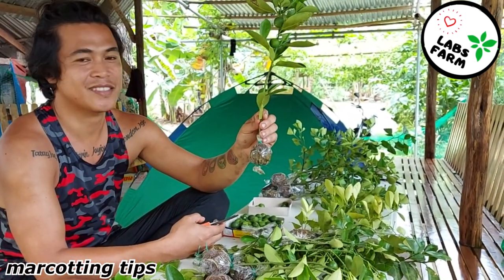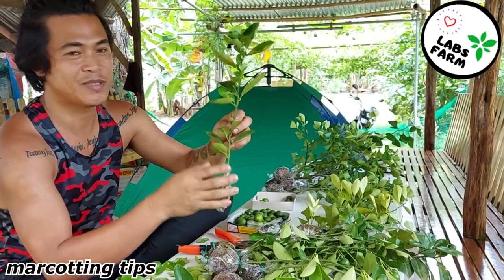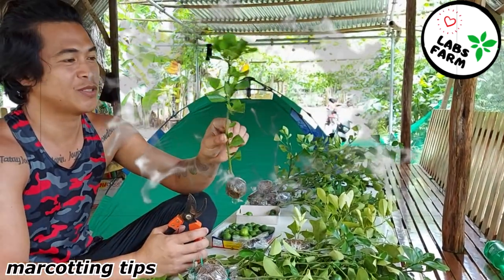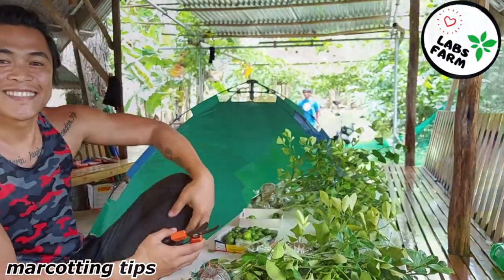Marcotting Calamansi / Air Layering Calamondin || the Next Steps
This video features the next important steps of marcotting Calamansi.
Many fail because they forget to perform the next step.

I hope you enjoy and learn something from this video